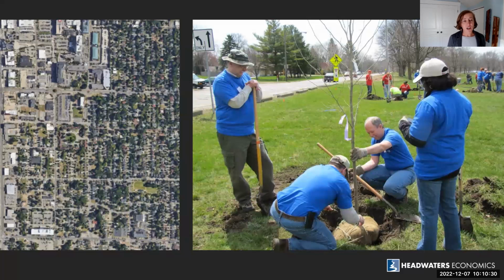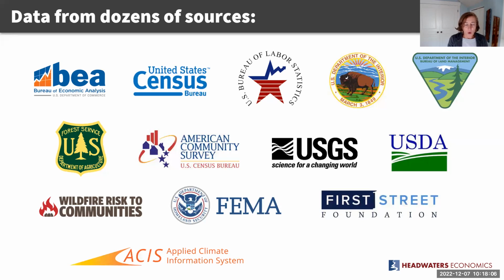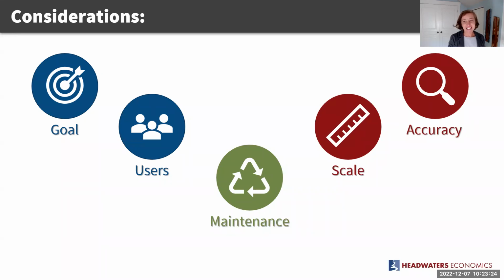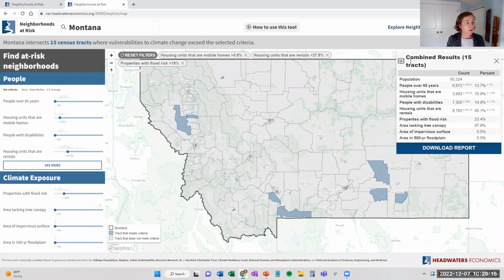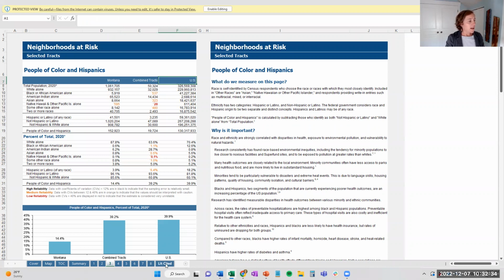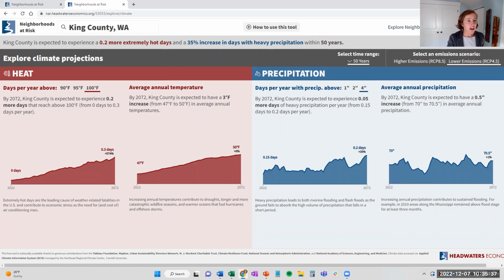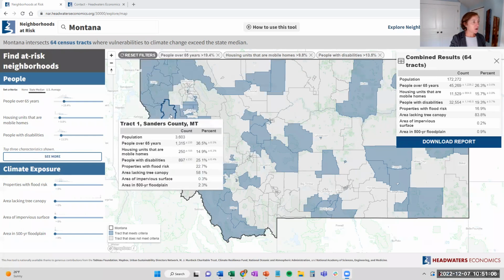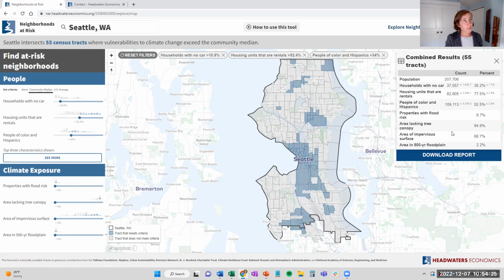Neighborhoods at Risk: A tool for equitable climate adaptation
The impacts of climate change do not affect all people equally. To help community leaders understand where climate-driven hazards like flooding and extreme heat may have disproportionate impacts, Headwaters Economics created Neighborhoods at Risk. The free, easy-to-use, interactive tool intelligently overlays more than a dozen climate exposure and social vulnerability factors, providing maps and neighborhood-scale data for every U.S. community. Neighborhoods at Risk also provides users with climate projections and a customized, downloadable report. This webinar will include a live demonstration and case studies about how the tool is being used for climate adaptation in the U.S and will be of interest to planners and researchers interested in considering the development or use of similar tools for Canadian communities. Presenter, Kelly Pohl, Headwaters Economics. Hosted by the Coast and Ocean Risk Communication Community of Practice and the Canadian Coastal Resilience Forum. December 7, 2022